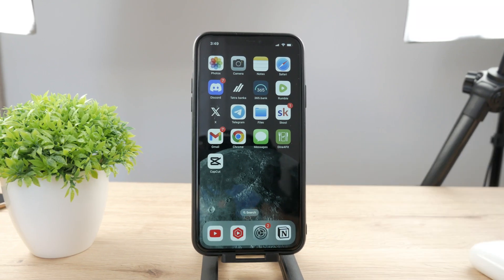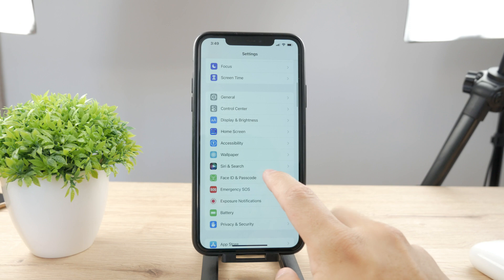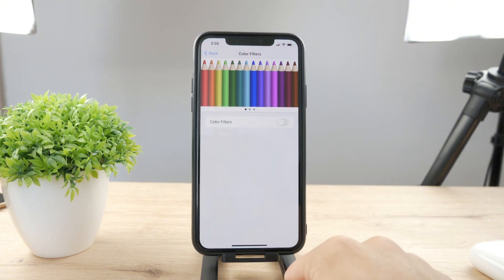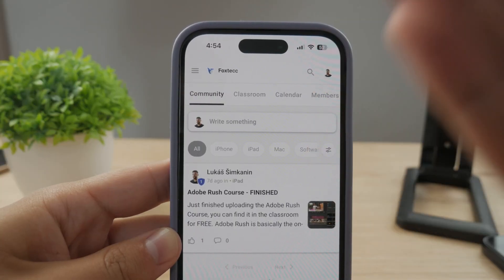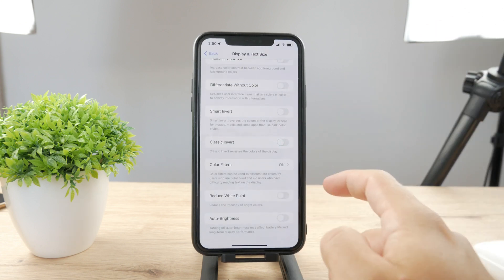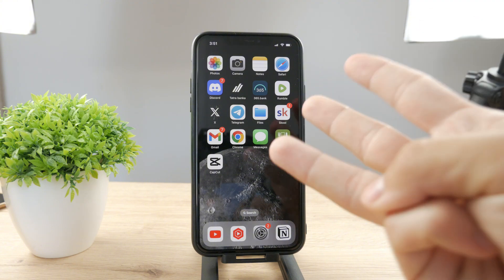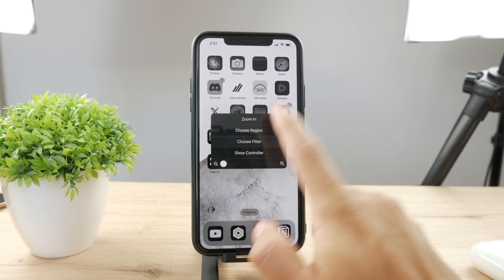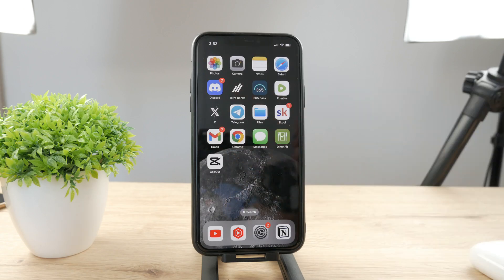How to Change iPhone Color Back to Normal (tutorial)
If you've experimented with customizing your iPhone's appearance and want to revert it to its original color scheme, this video is your guide. We'll walk you through the process of restoring your iPhone's default color settings, ensuring it looks as it did when you first unboxed it. Say goodbye to any customizations and bring your iPhone's color back to its classic style effortlessly!

Timestamps:
0:00 Change iPhone Colors Back to Normal
0:22 Turn Off Color Filters
1:16 Education Platform
1:33 Inverts
2:06 Zoom Filters
2:45 Conclusion